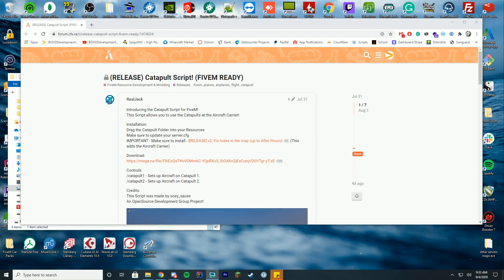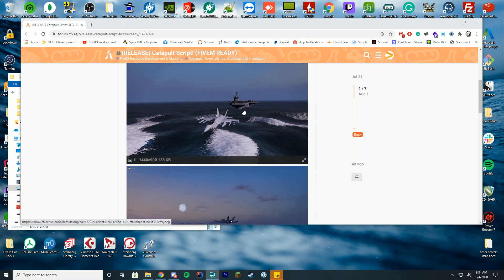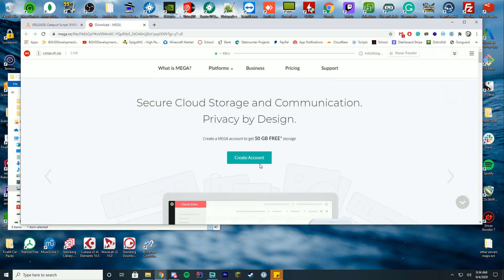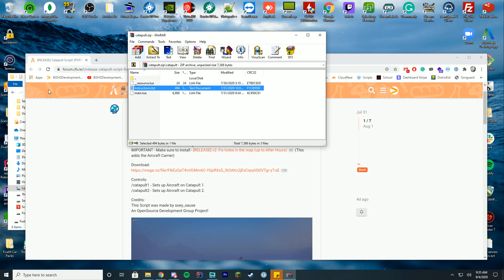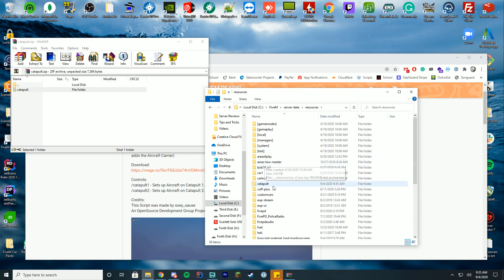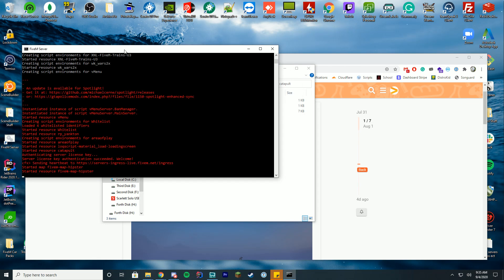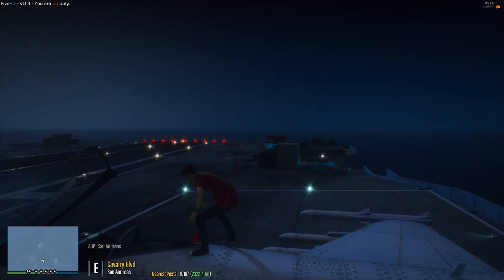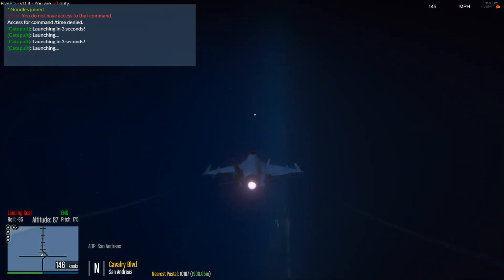Aircraft Carrier Catapult Script - FiveM Install/Overview Tutorial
Today we are checking out the AircraftCarrier Catapult script for FiveM servers! Let's get into the install!

Support Us!

Computer Specs:
Processor: Intel - Core i9-9900K
Graphics: GTX 1080
Ram: 64GB DDR4 3200MHz
Storage: 3x 1TB SSD
Motherboard: ASUS ROG Maximus XI Hero (Wi-Fi)

Other Specs:
Mic: Shure SM7B Cardioid Dynamic Microphone
Mixer: Focusrite Scarlett
Amplifier: CL-1 Cloudlifter
Editing Software: Adobe Premiere Pro
Thumbnail Software: Adobe Photoshop
Coding Program: IntelliJ Ultimate Edition
Keyboard: Razer Blackwidow Chroma
Mouse: Razer Basilisk v2 Wired Gaming Mouse